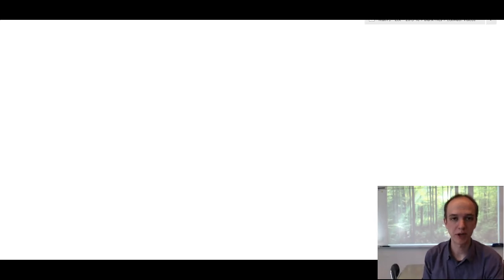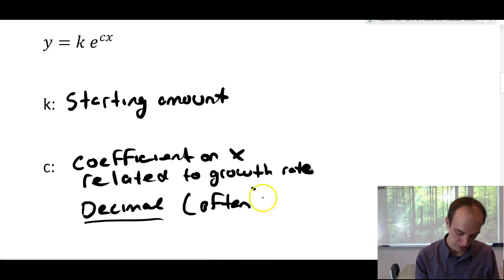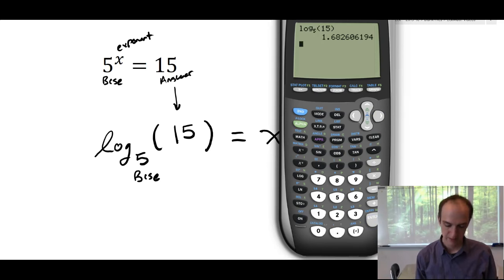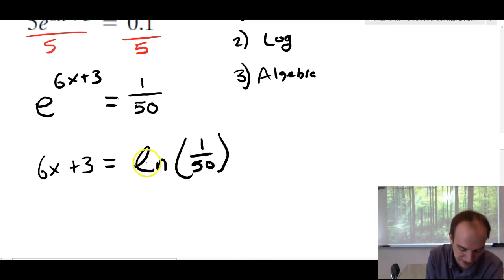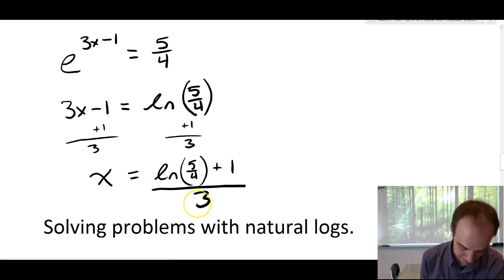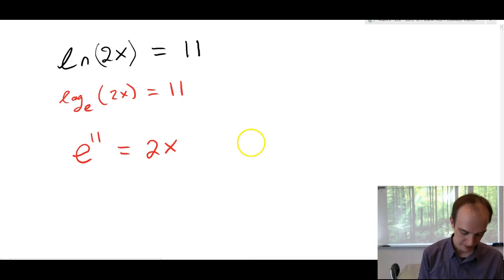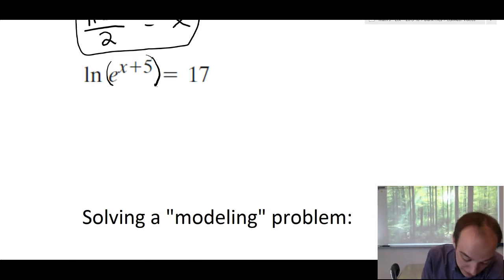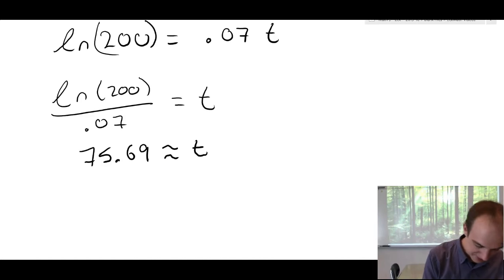e and Natural Logarithms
Problems using e and natural logarithm